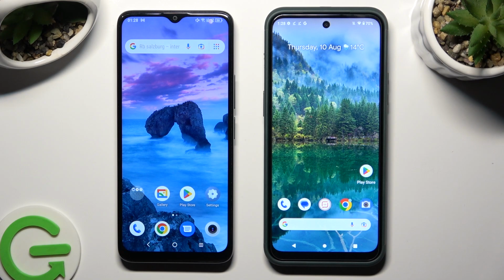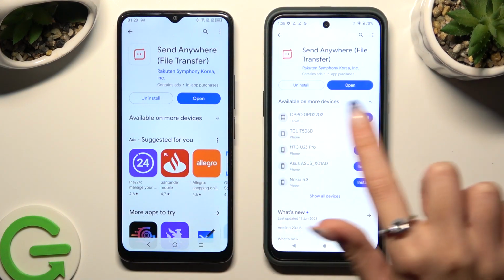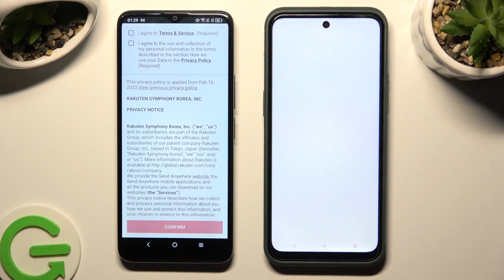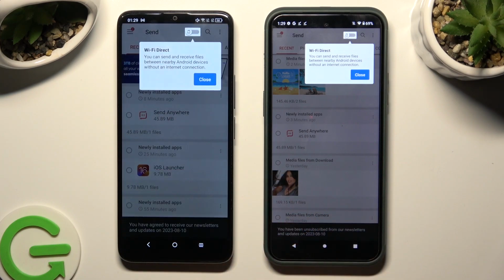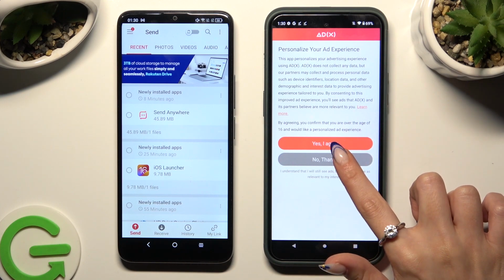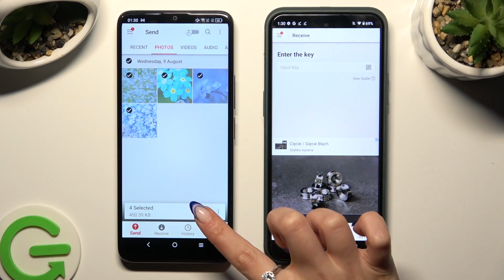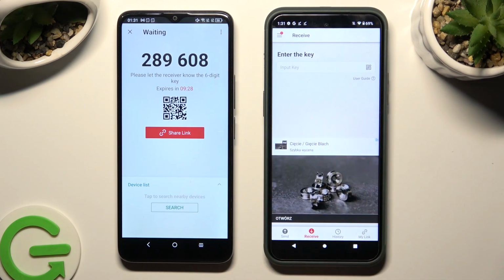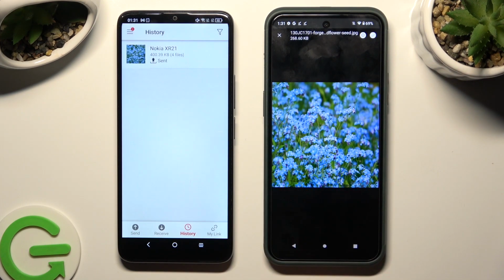How to Transfer Files from TCL 405 to Android Device using Send Anywhere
Find out more:
This tutorial is designed to simplify the process of transferring files from a TCL 405 device to an Android device effortlessly using the Send Anywhere application. The guide focuses on empowering users to seamlessly exchange various file types such as images, videos, documents, and more between their TCL 405 and an Android device.

What distinguishes Send Anywhere as a preferred application for transferring files between devices like TCL 405 and an Android device?
Can Send Anywhere manage various file formats, including photos, videos, and documents, during the transfer process?
How can Send Anywhere be downloaded and installed on both the TCL 405 and an Android device?
Is it feasible to transfer multiple files simultaneously using Send Anywhere from TCL 405 to an Android device?
What are the recommended steps for selecting and preparing files on the TCL 405 before initiating the transfer?